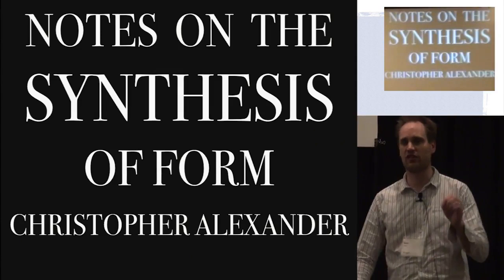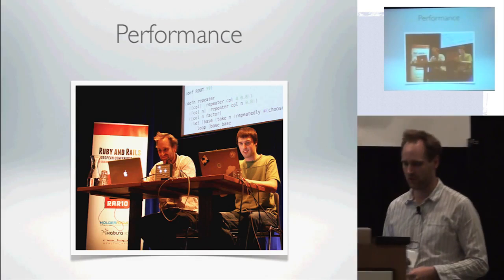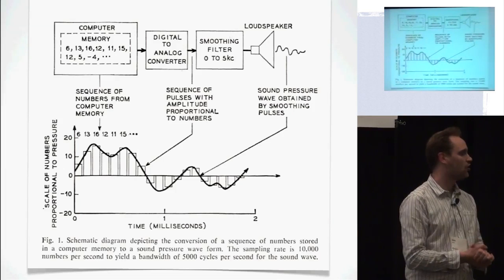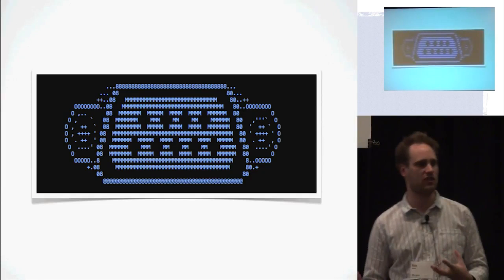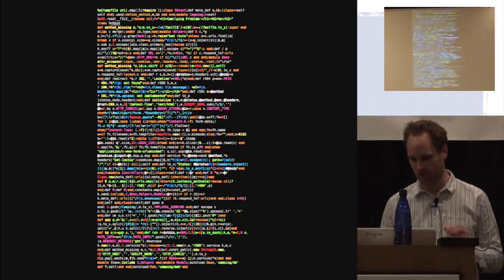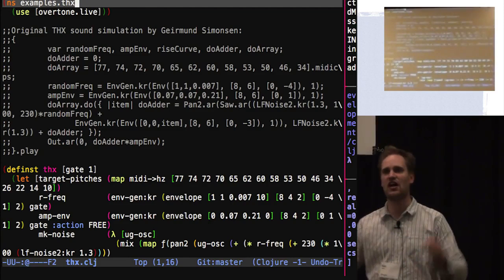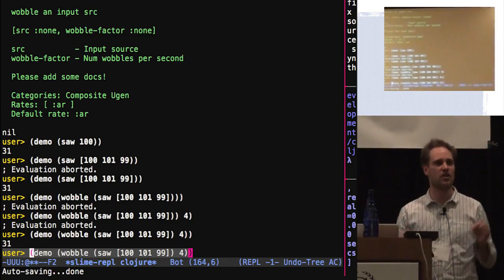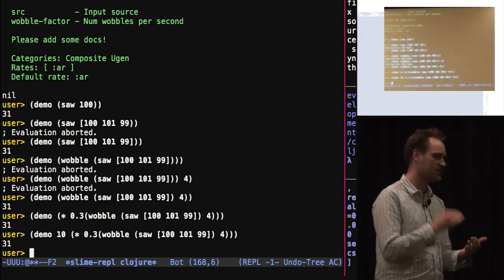Programming Music with Overtone - Sam Aaron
Can programming languages help us to free our creative potential? Formalised descriptions of data, events and process have been used to great effect within industrial settings but could they also be useful in artistic contexts? This presentation introduces Overtone - a Clojure front-end to the state-of-the-art realtime sound synthesis engine SuperCollider - currently being established as a music platform for both research and performance. Overtone facilitates a truly exciting high-level exploration of musical ideas such as the design and structure of sound, the coordination of multiple concurrent performers and even new forms of musical notation. Through live coding, monome button bashing and loud music performances such as synthesized dubstep, we'll dive into the architecture of the system and explore some of the deeper computational questions that working in a musical context forces you to answer. Ultimately we will see how Clojure can manage so much more than the representation of business logic or the construction of web apps. We will cover a lot of ground - so hold onto your ears!